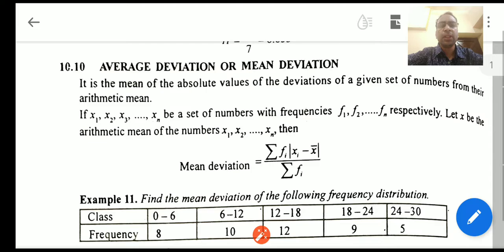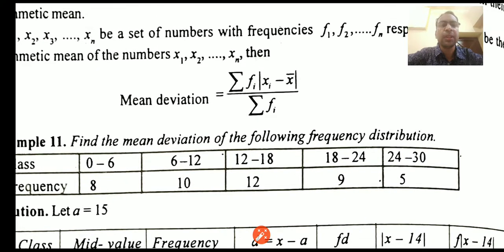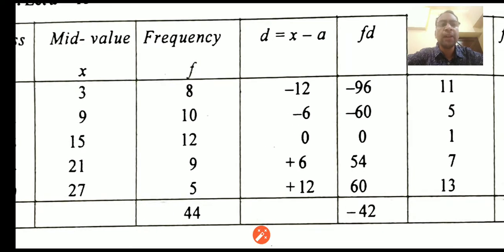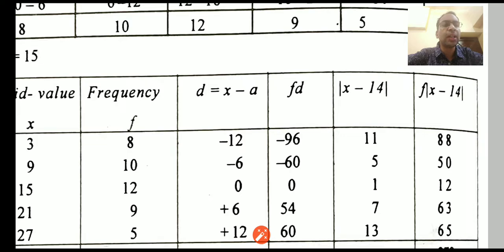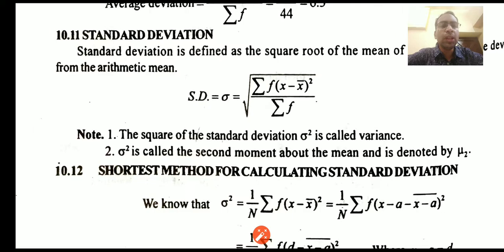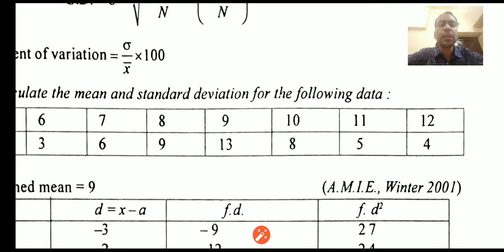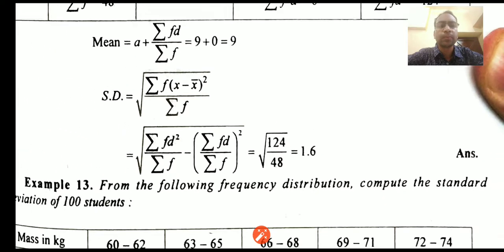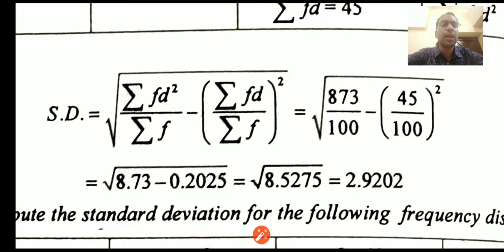Statistics - Mean and Standard Deviation